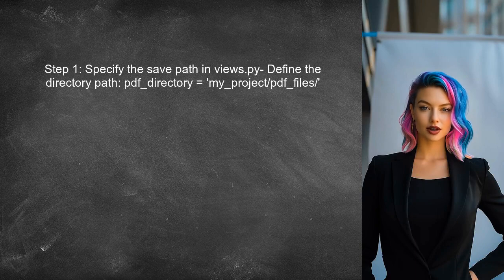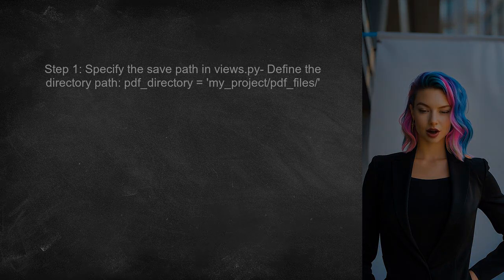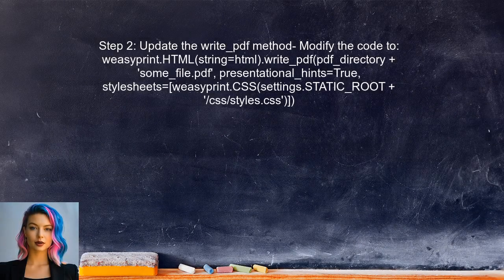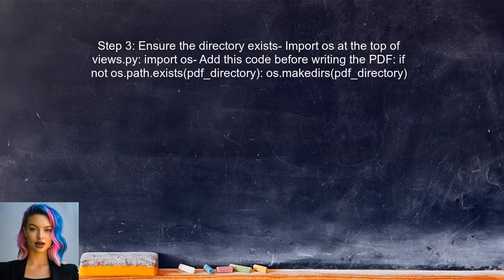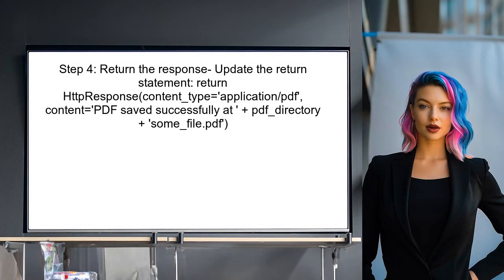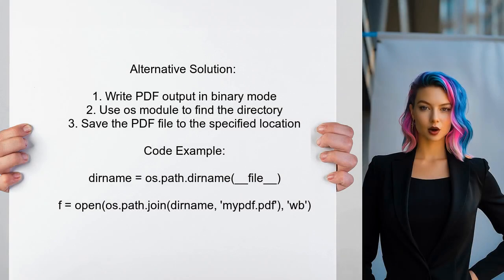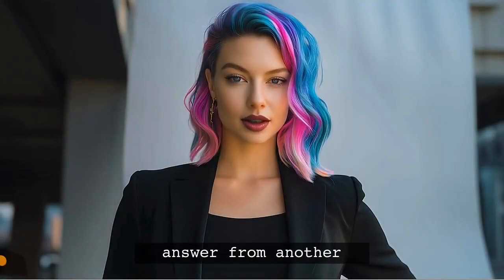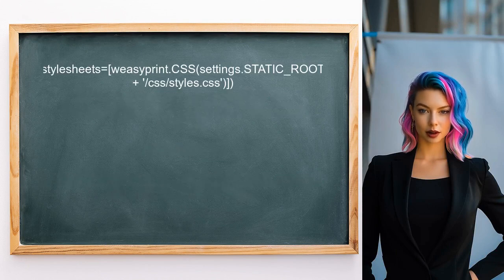How to Save WeasyPrint PDF Files to a Specified Directory in Python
In this video, we'll explore how to efficiently save WeasyPrint PDF files to a specified directory using Python. Whether you're generating reports, invoices, or any other documents, managing file storage is crucial for organization and accessibility. Join us as we walk through the steps to customize your PDF output location, ensuring your files are saved exactly where you need them.

Today's Topic: How to Save WeasyPrint PDF Files to a Specified Directory in Python

Related to